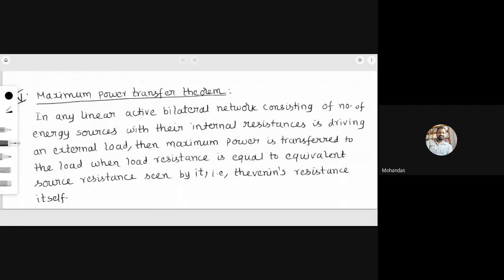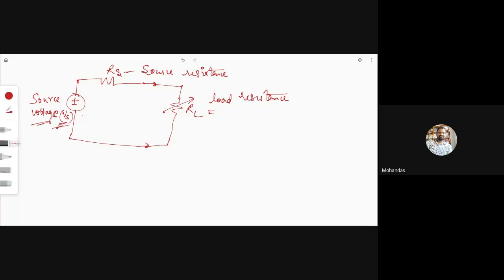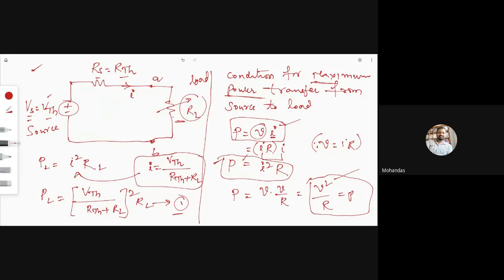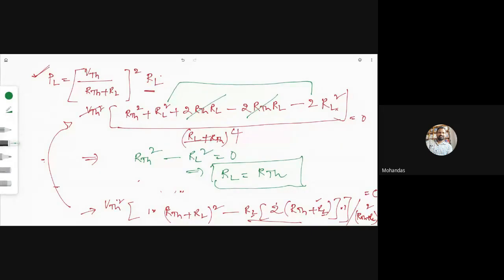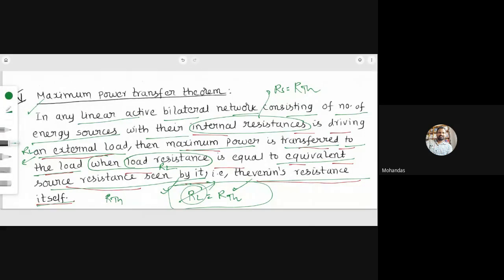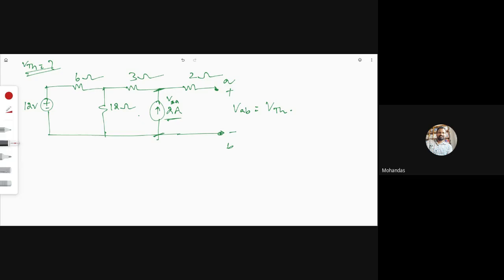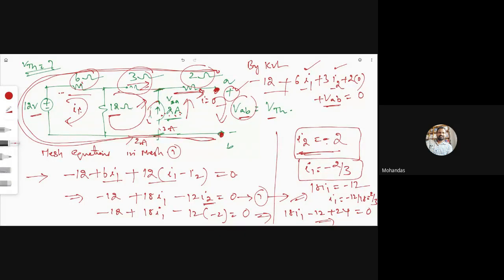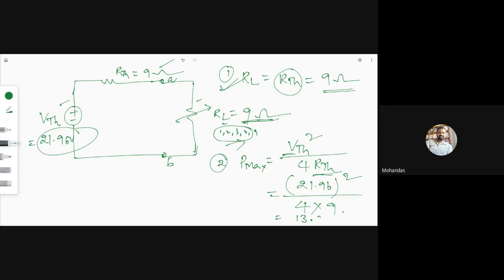19 Maximum power transfer theorem